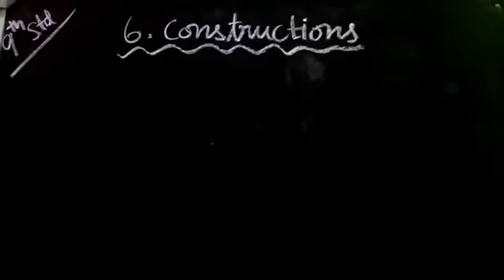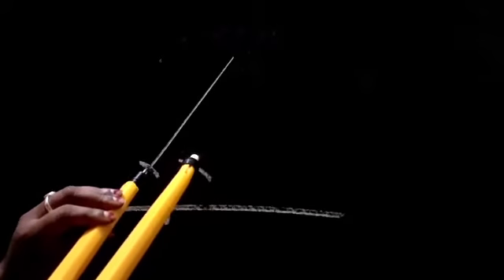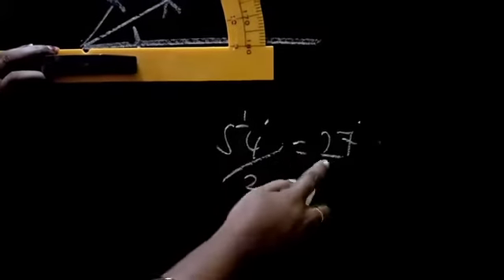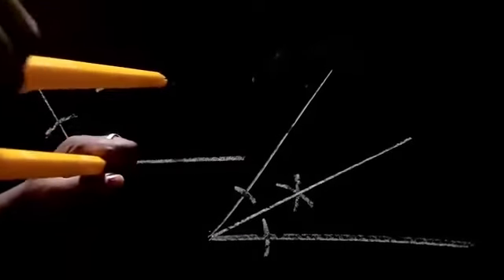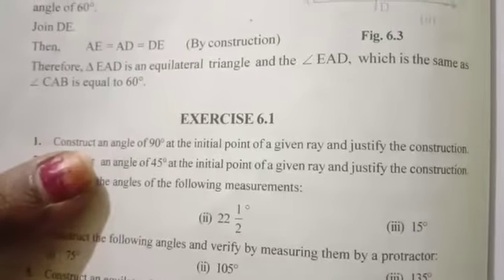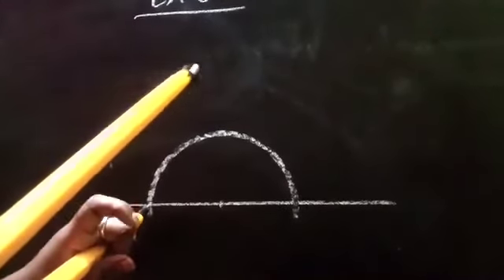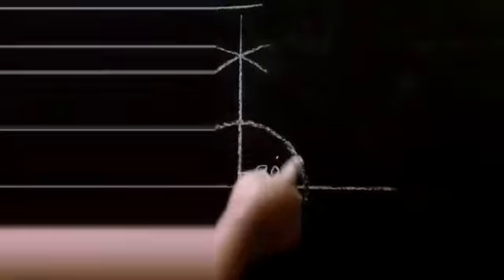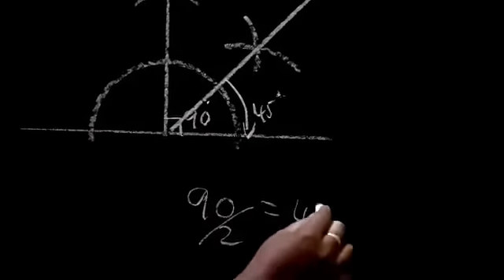9th grade chapter 6.Construction exercise 6.1(1,2)